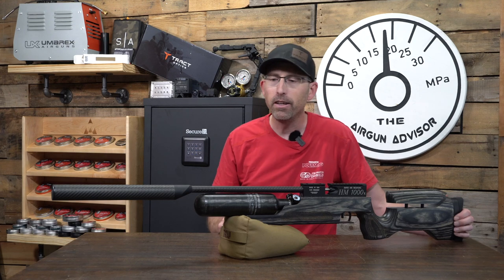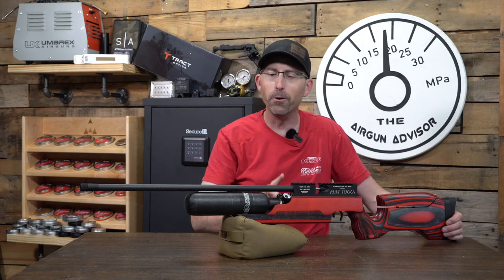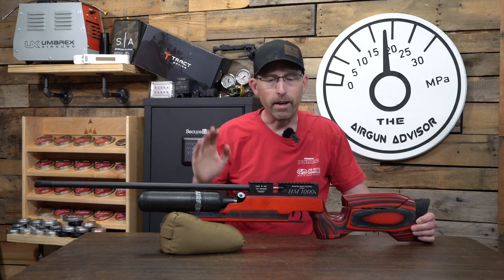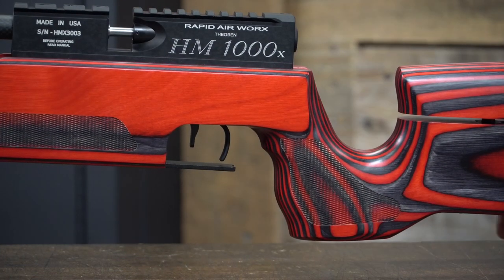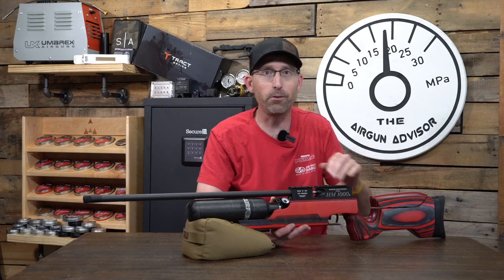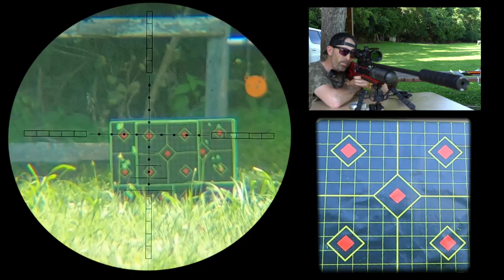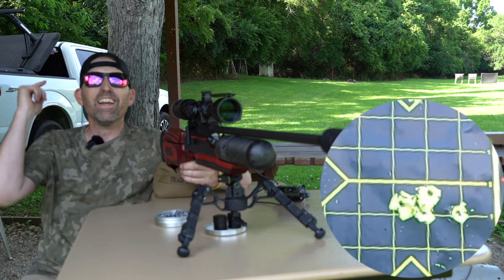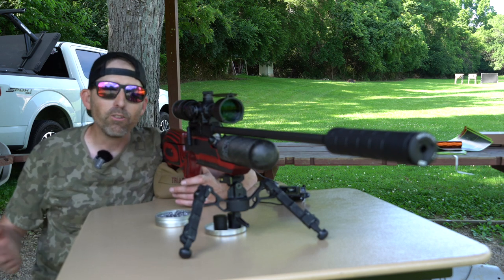RAW Airgun QUALITY? | Airgun Advisor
Ever since Martin sold Rapid Air Weapons to AirForce, there is a belief that something changed. Of course change has happened. For starters it is now Rapid Air Worx and those in charge are no longer in Tennessee, but Texas. Martin still touches each and every airgun produced and this is an unchanged since the start of the company? There have been a few changes in the design, all upgrades for consumer demand. Maybe it is the quality that changed? We take a look at the newest RAW Airgun, the HM1000x in .25 caliber and see it can still perform a 100 yards.

If you are looking to purchase your first airgun or just add to the collection, you will want to checkout the retailers below. These companies are the ones who make this content possible.  ENJOY!